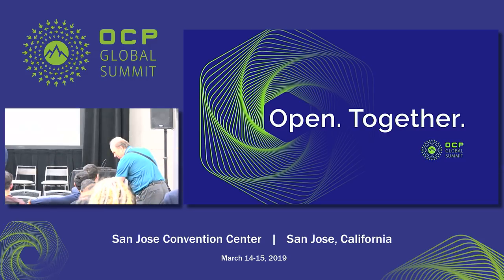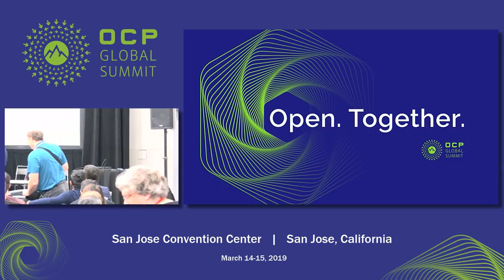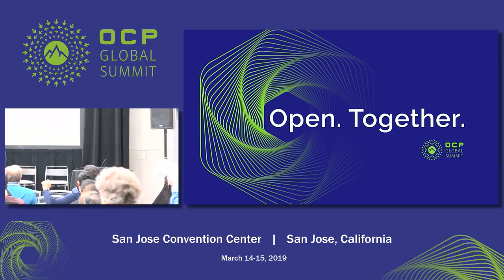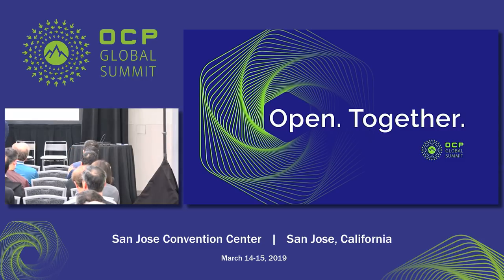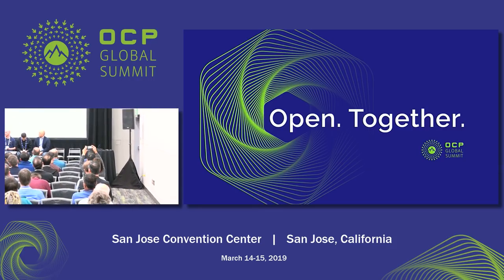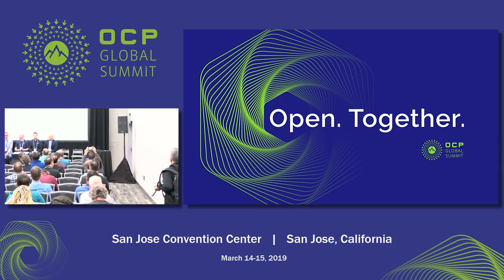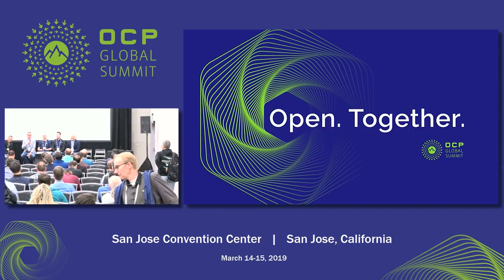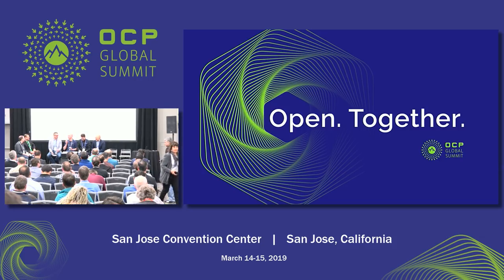OCPSummit19 - EW: Storage - Panel Discussion on Computational Storage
Panel Includes Yahya H. Mirza ,Jorge Campello ,Thad Omura ,Jason Adrian ,Noam Mizrahi ,Scott Shadley ,Stephen Bates